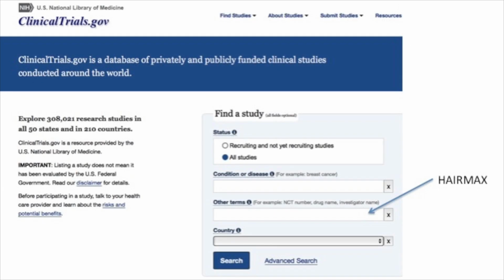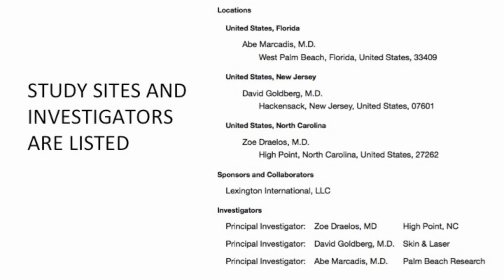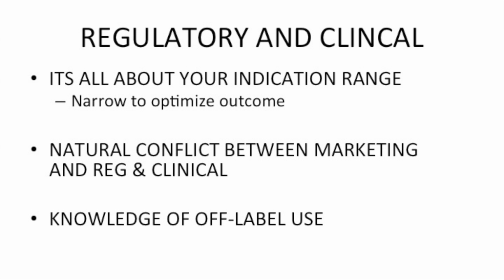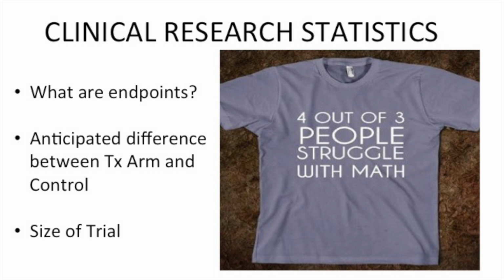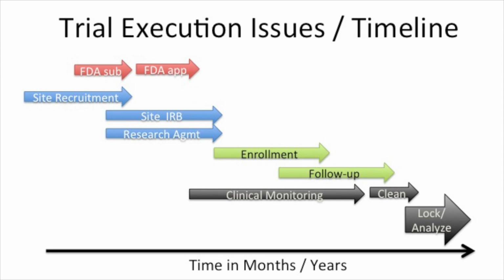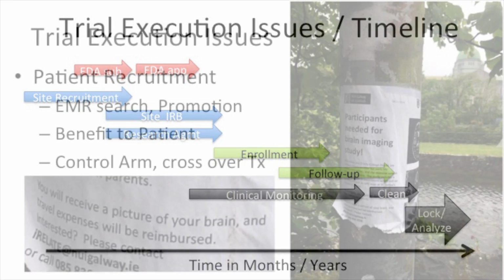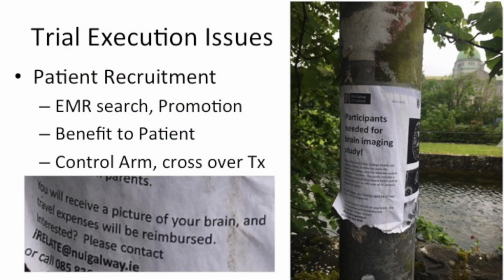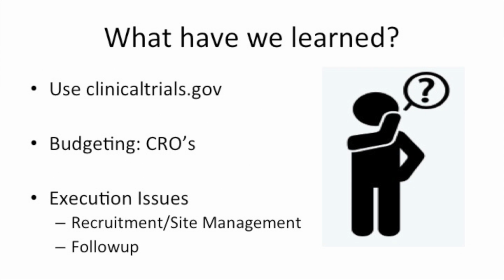RegCheck Module 3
This video is about defining your clinical trial